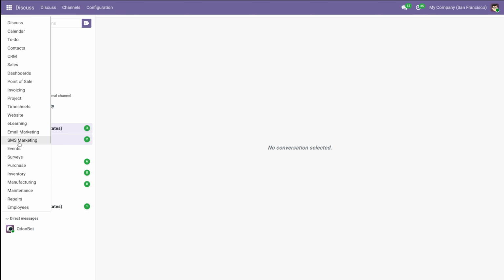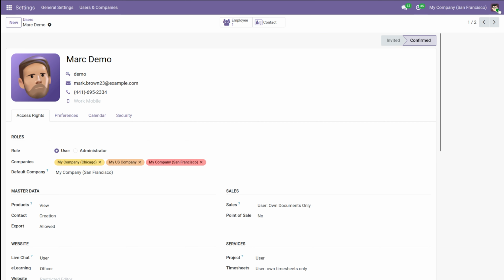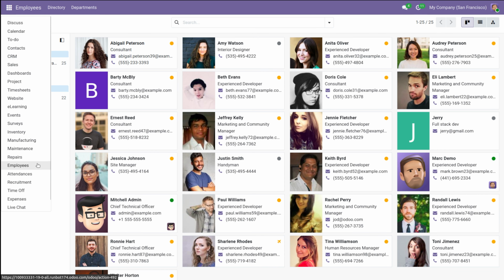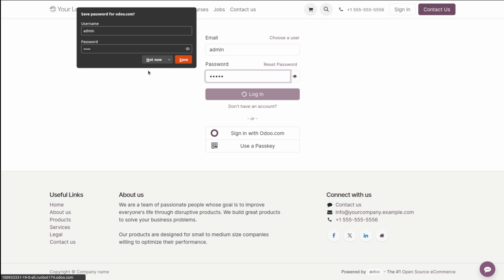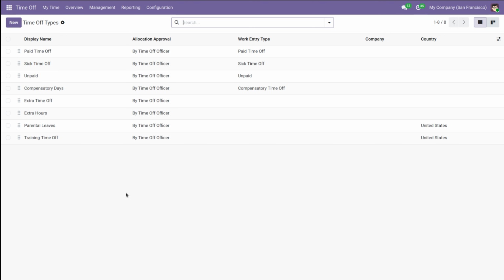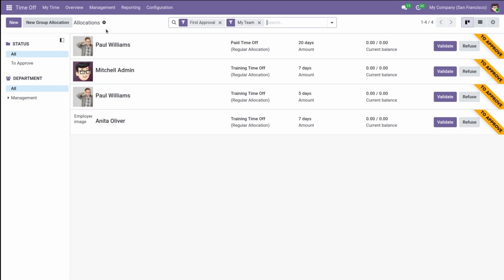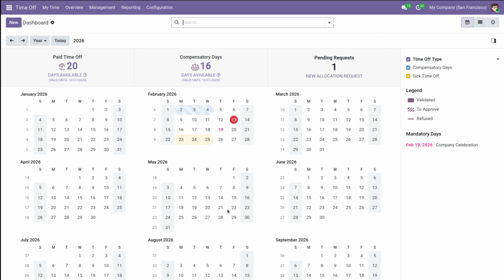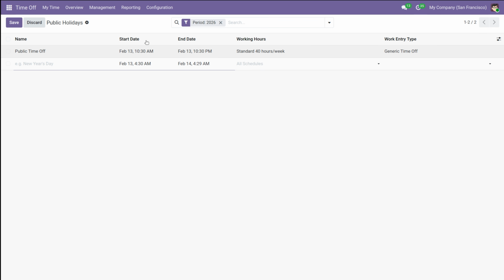HR Modules In Odoo 19 Community | Part-2 | Self-Service & Time Off Management | Odoo 19 Tutorials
In this video, explore how the Community edition of Odoo 19 enhances employee experience through Employee Self-Service and Time Off Management. Learn how businesses can empower employees to manage their own information, request leaves, and track time off efficiently while reducing administrative workload for HR teams.

What You’ll Learn in This Video:

Introduction to Employee Self-Service features in Odoo 19 Community

How employees can update personal details and access HR information

Setting up and managing Time Off types and leave policies

Step-by-step process for requesting, approving, and tracking leaves

Managing leave allocations and balances

Improving transparency and communication between employees and HR

Real-world examples of time off management workflows

This tutorial is ideal for HR professionals, managers, business owners, ERP learners, and Odoo users who want to understand how to simplify employee interactions and automate leave management using the Odoo Community edition.

This is Part 2 of the HR Modules series, focusing on improving employee engagement and streamlining leave management.